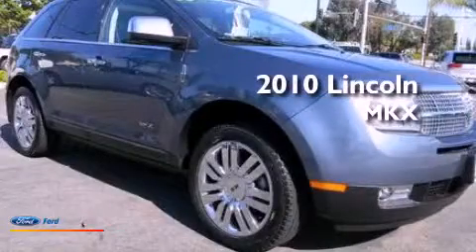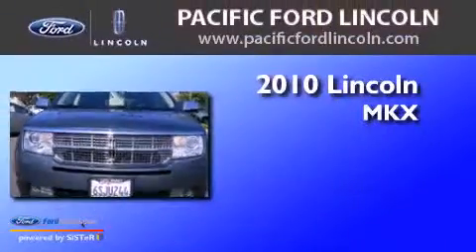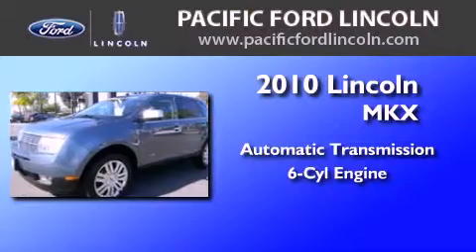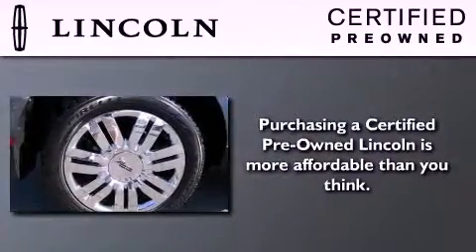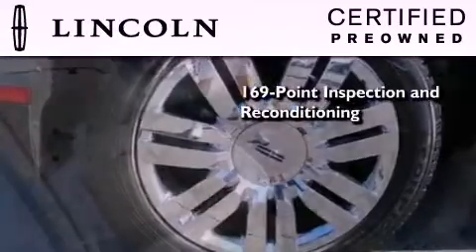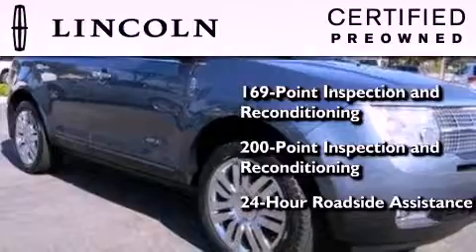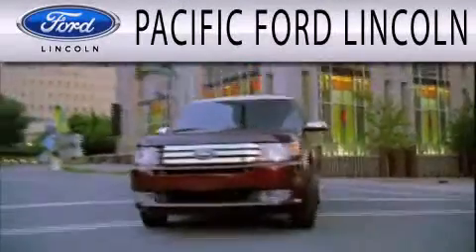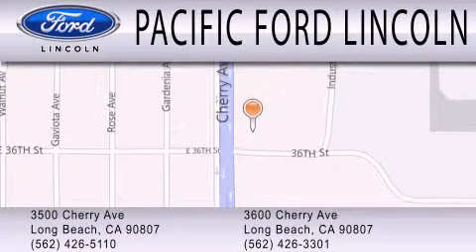Certified 2010 Lincoln MKX Long Beach CA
Year : 2010
 Make : Lincoln
 Model : MKX
 Engine : 3.5L V6 24V MPFI DOHC
 Trans . : 6-SPEED AUTOMATIC
 Exterior : BLUE
 Miles : 5,455
 Interior : BLACK
 Stock : L993

 Pacific Ford Lincoln has 2 locations on Cherry Hill :
 3500 and 3600 Cherry Avenue